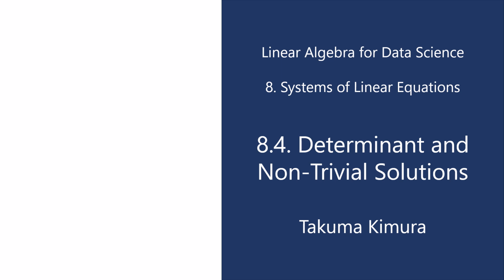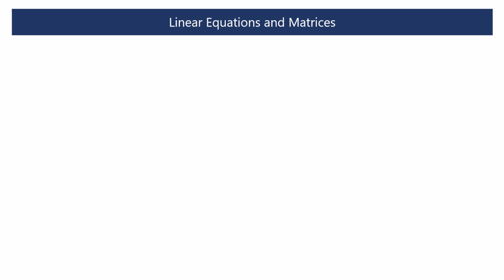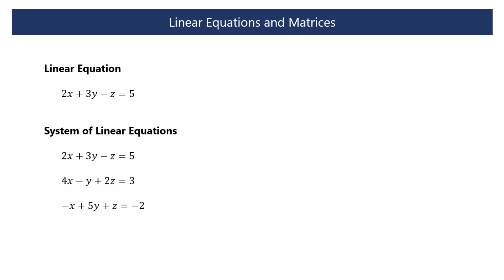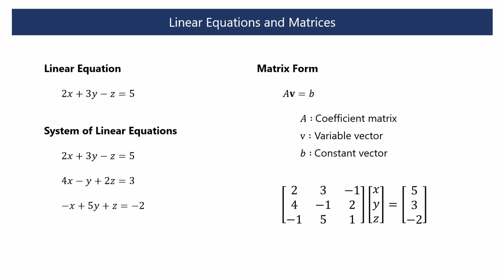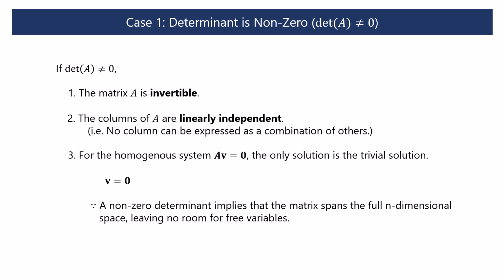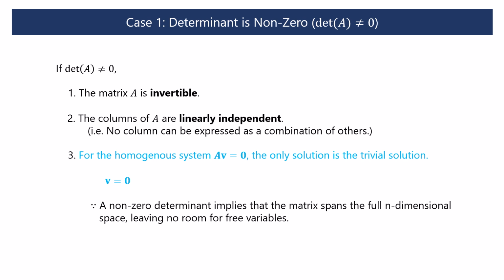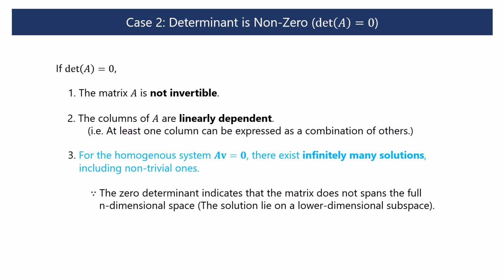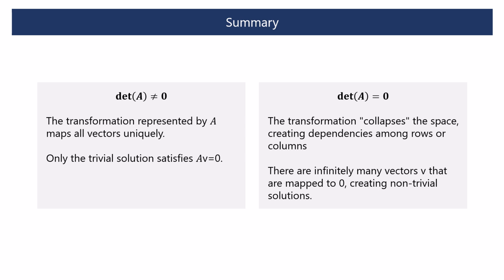8-4. Determinant and Non Trivial Solutions (Linear Algebra for Data Science)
What does the determinant tell us about a system of equations? In this video, we dive into the powerful connection between a matrix’s determinant and the existence of non-trivial solutions in linear systems. We begin by unpacking the basics: what a system of linear equations is and how it can be represented using matrices. This sets the stage for understanding how the coefficient matrix influences the type of solutions a system has.

We then explore the determinant itself—not just as a mathematical tool, but as a signal that reveals the invertibility of a matrix, whether its columns are linearly independent, and whether the system has only the trivial solution or infinitely many non-trivial solutions. Through clear examples, we illustrate what happens when the determinant is non-zero (det(A) ≠ 0) and when it is zero (det(A) = 0), emphasizing the geometric and algebraic meaning of each case.

Finally, we connect this insight to data science, where non-trivial solutions indicate redundant dimensions—a cue to apply dimensionality reduction techniques like PCA.

In this channel, you can obtain:
1. Intuitive understanding
2. Mathematical understanding
3. Practical understanding